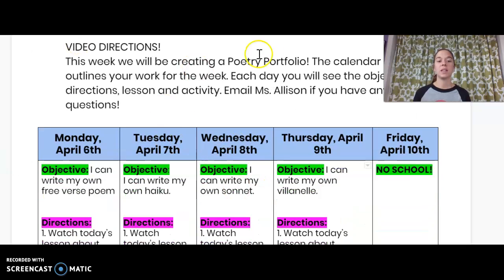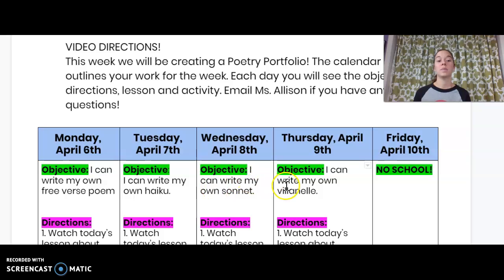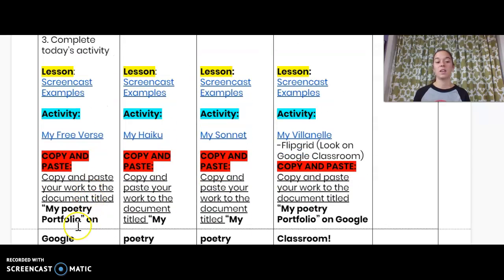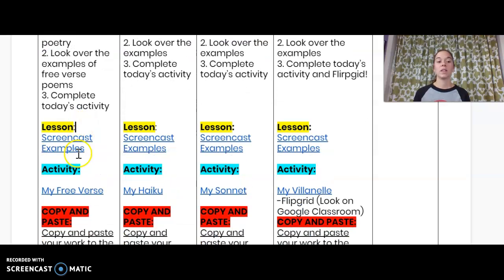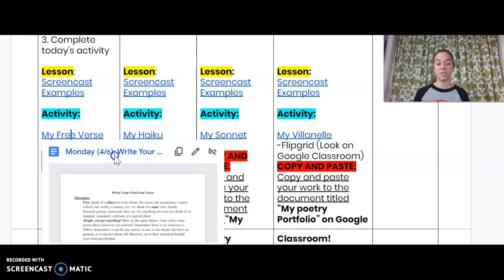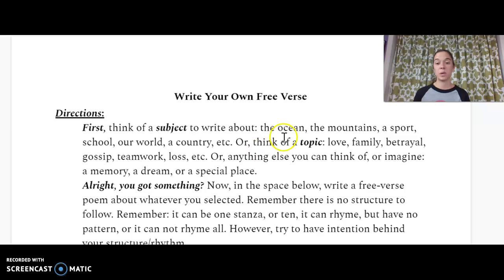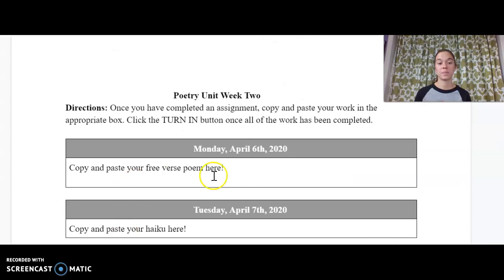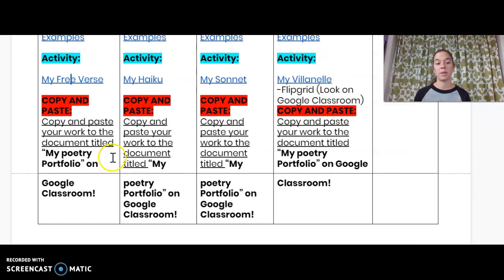Poetry Week 2 Directsions